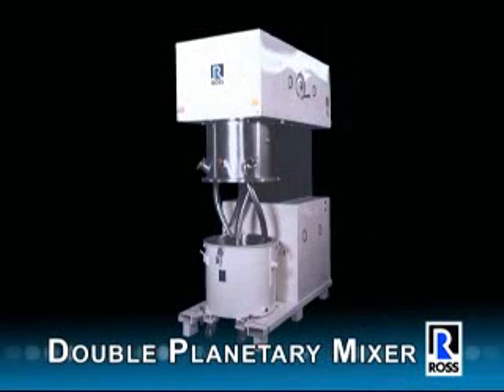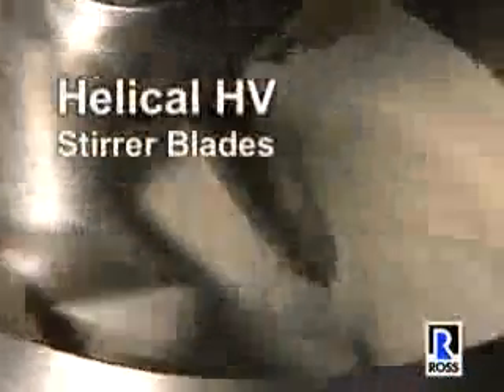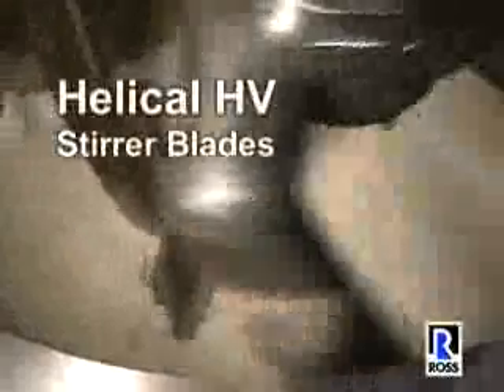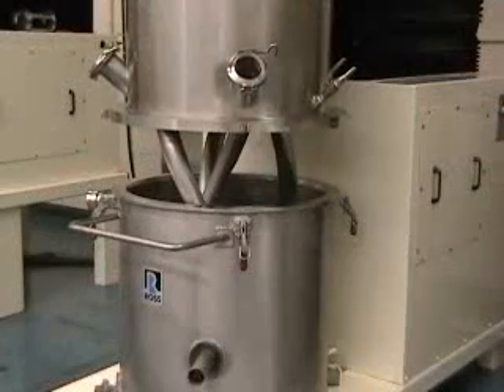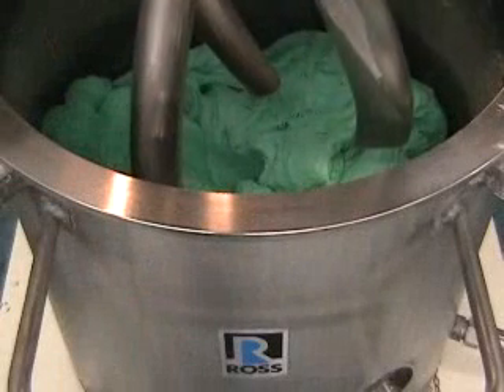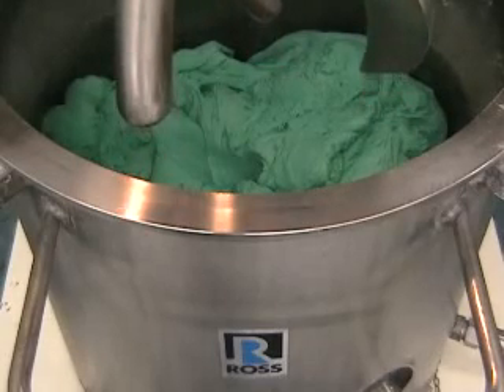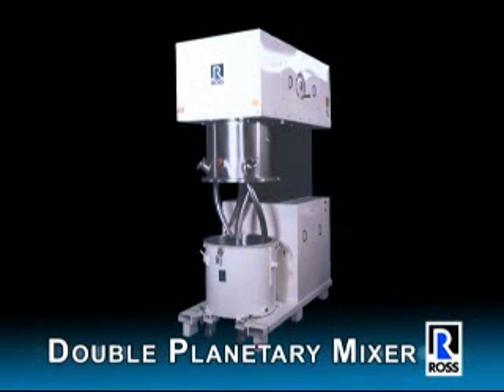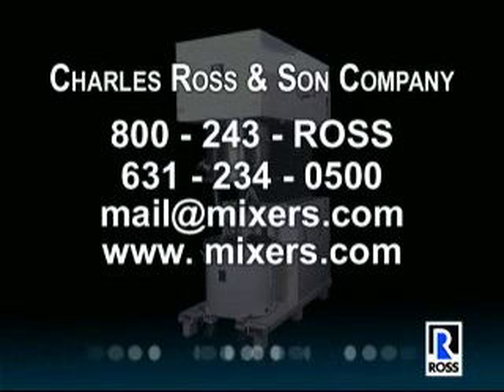Double Planetary Mixer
The Ross Planetary Mixer is capable of vacuum operation and mixing products up to 8 million centipoise.